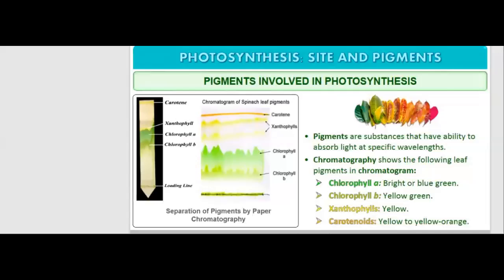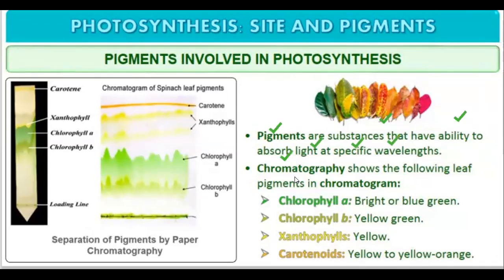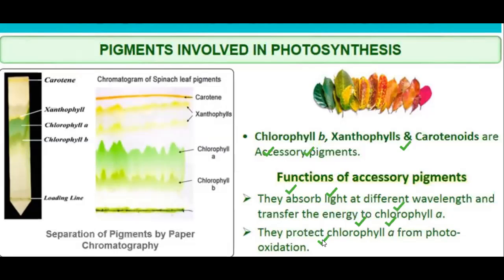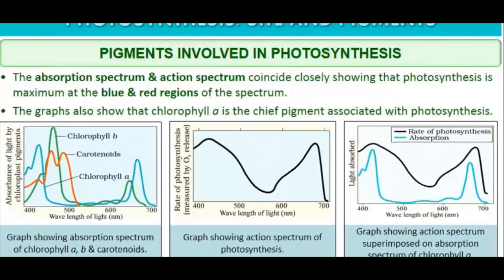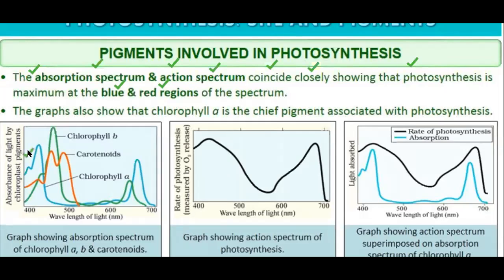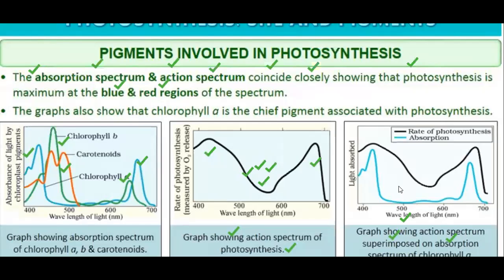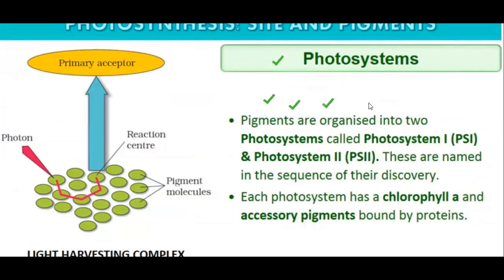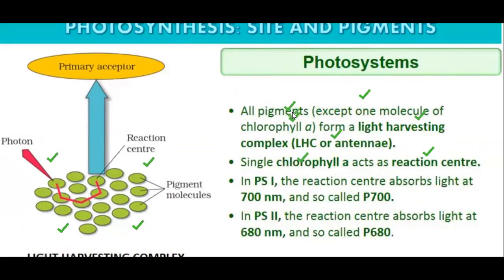Lecture 50 class 11